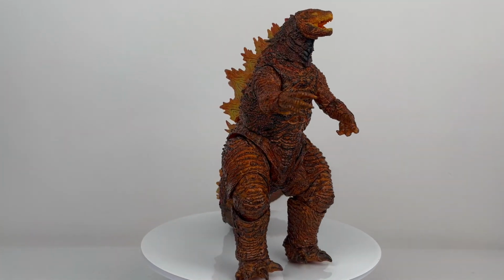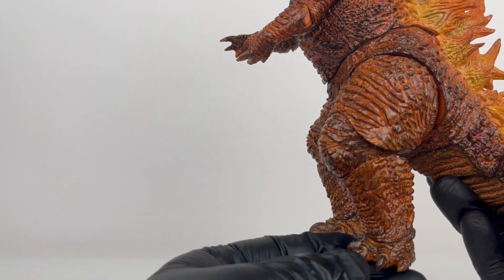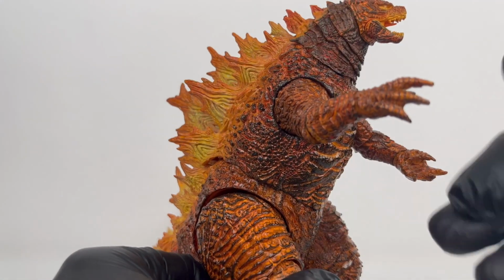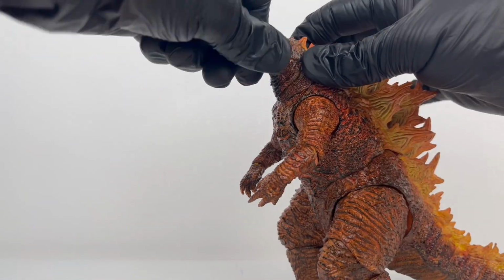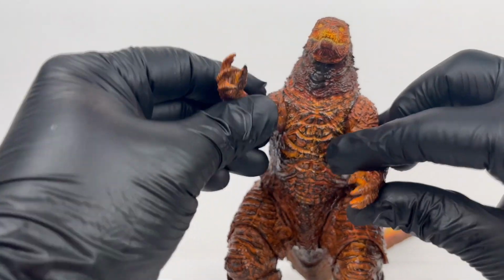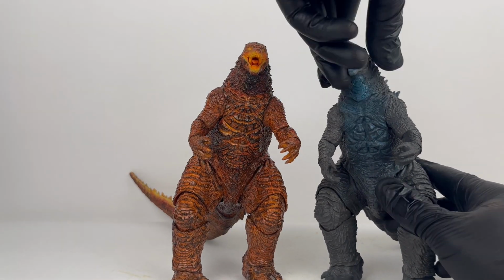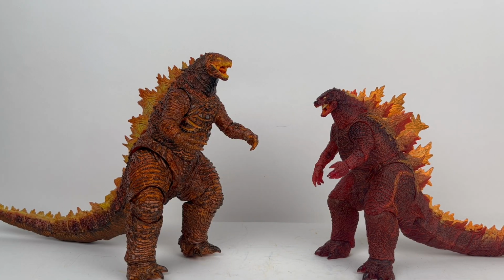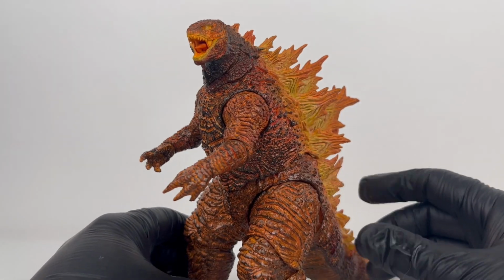HIYA Toys Burning Godzilla 2019 Figure Review I Godzilla: King of the Monsters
Finally we in hand have the newest Godzilla figure from HIYA Toys! This is their 2019 Burning Godzilla figure from the MonsterVerse film Godzilla: King of the Monsters.
I am a huge fan of this figure and it does an amazing job at capturing KOTM Godzilla's Atomic Meltdown form!
What are your thoughts on this figure?

Thanks to Shin RobJira for the Intro and the End Screen  Check his channel out!